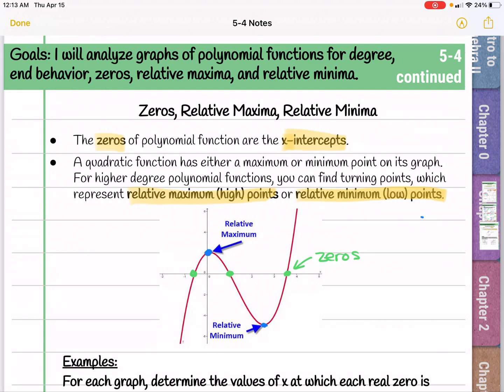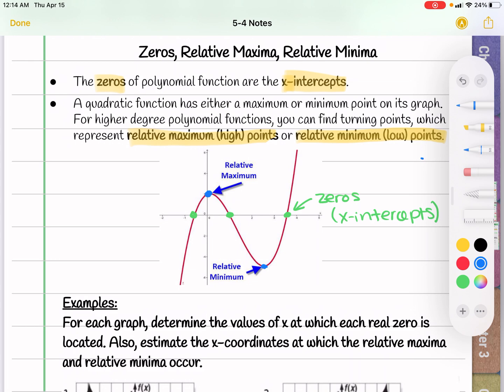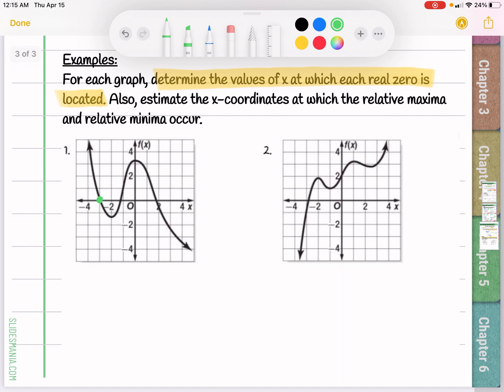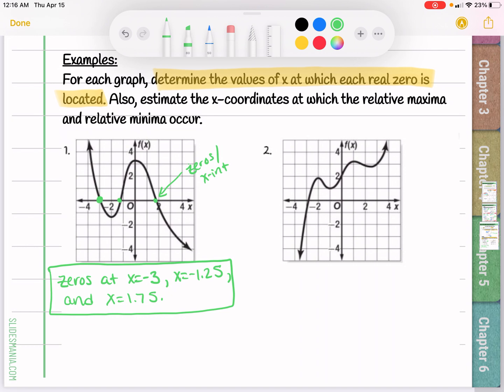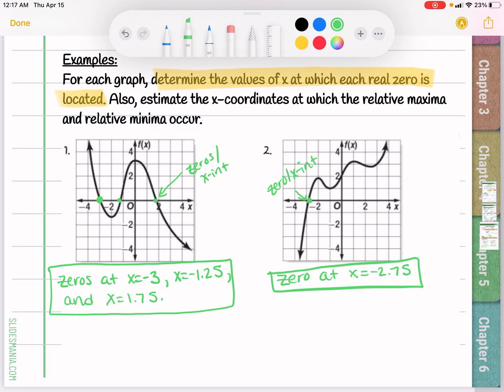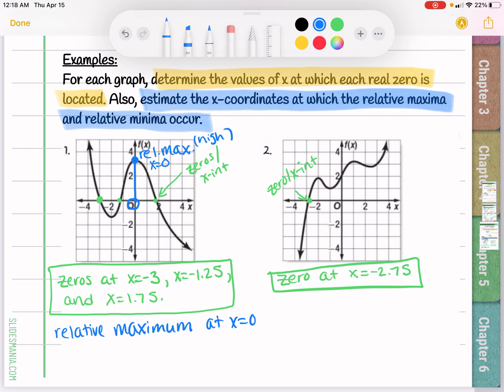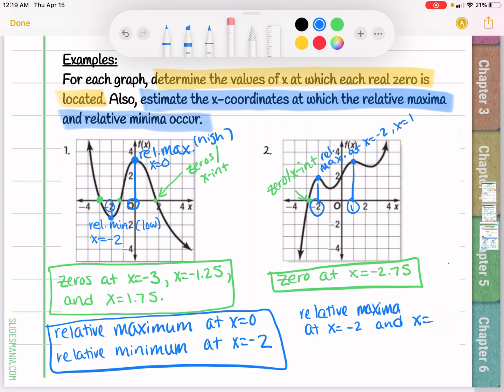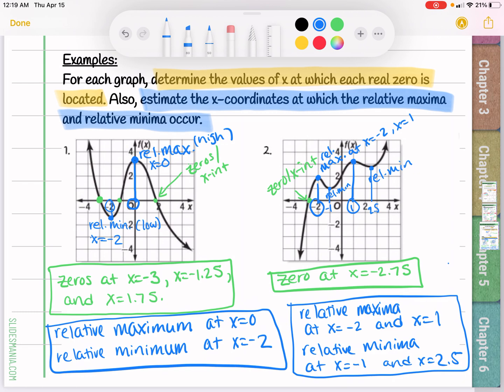5-4 Zeros, Relative Maxima, and Relative Minima of Polynomial Graphs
This video explains how to analyze graphs of polynomials for zeros and relative maxima/minima.